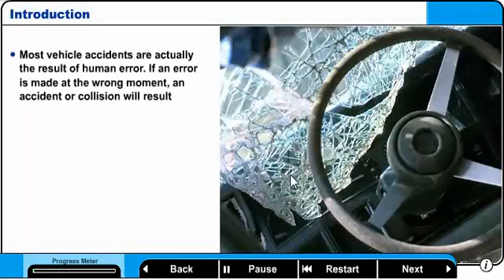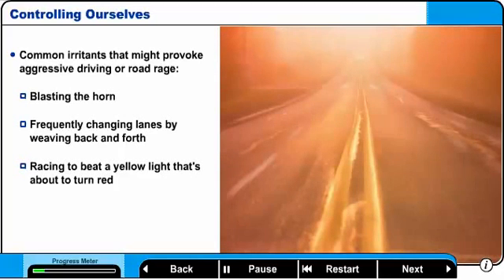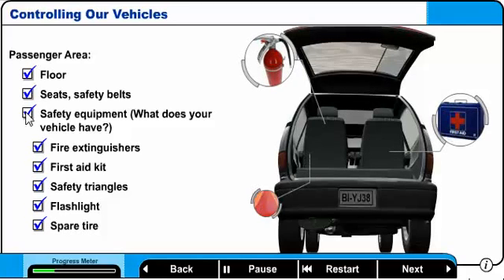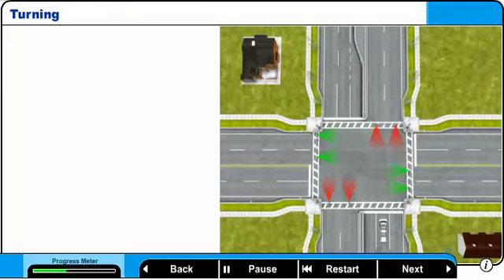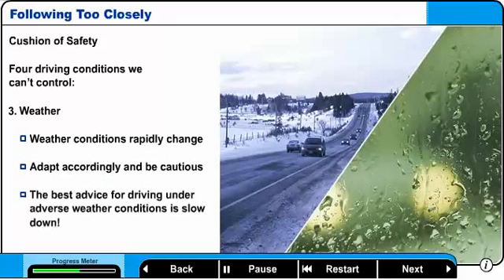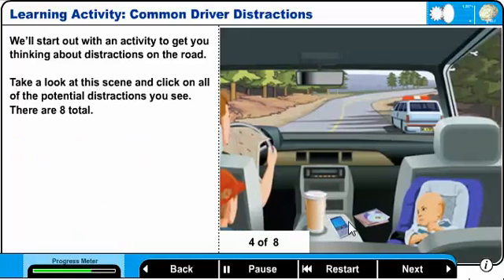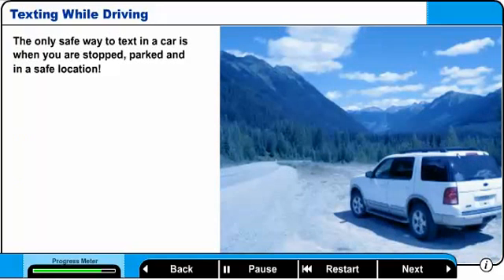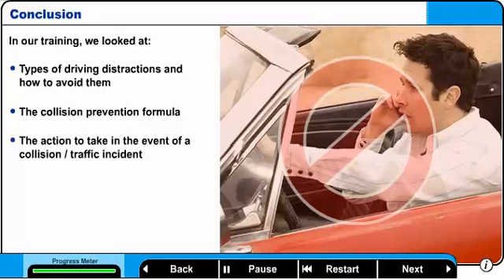Driver Safety Video